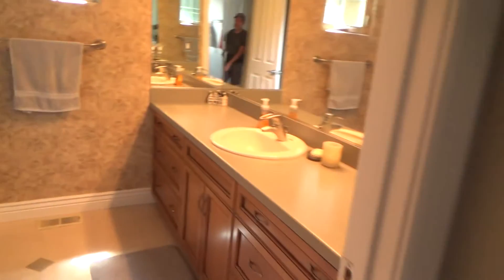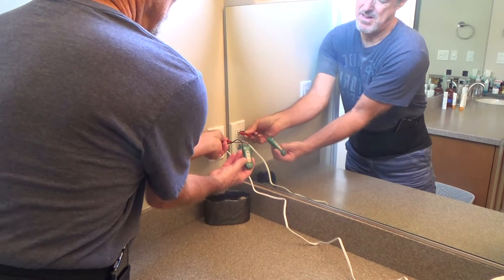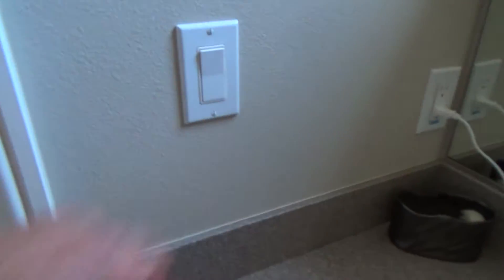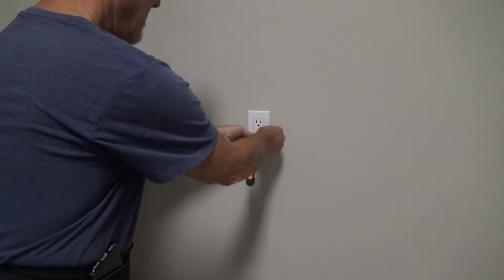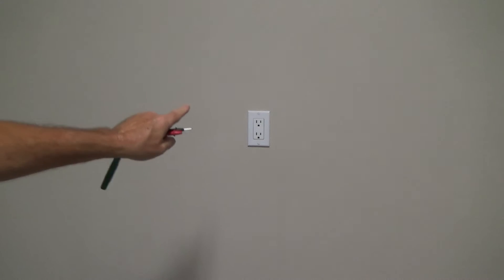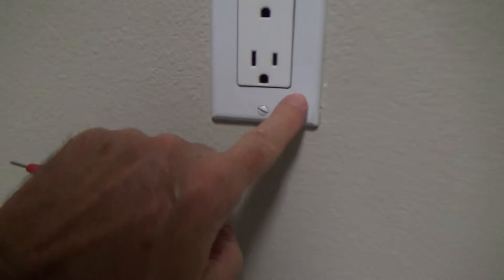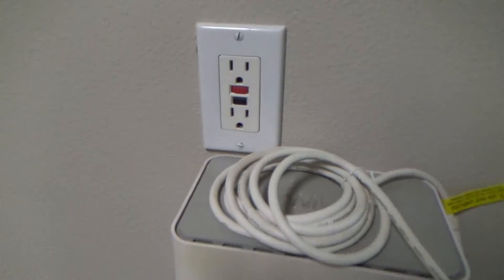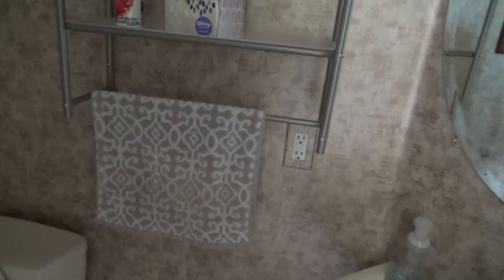What is a GFCI Duplex Outlet & Where Should They be Located?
What is a GFCI duplex electrical outlet & where should they be located is what this DIY howto video is about. VideoJoe has some existing electrical duplex outlets that he thinks are GFCI protected even though some of these outlets aren't the GFCI duplex type. How is this possible? Well if the real GFCI duplex electrical outlet is wired in such a way then there could be more than one duplex outlet on the same circuit that will then become GFCI protected. Now usually an electrician will mark these standard duplex outlets with a decal that will say that it is GFCI protected which mounts on the cover plate. Sometimes over time these decals come off so just because you may see a standard duplex electrical outlet without a decal it might still be on a GFCI circuit. How can you tell? Well maybe this video will help you out with that question. Watch & learn as VideoJoeShows you what VideoJoeKnows...what is a GFCI duplex electrical outlet & where should they be located.   Nice!